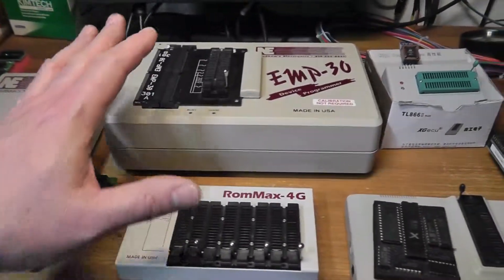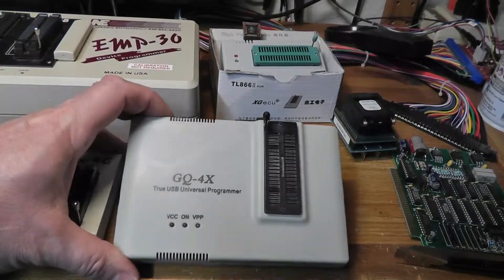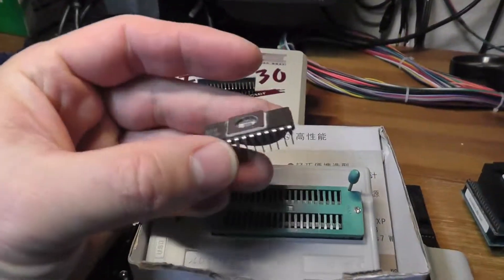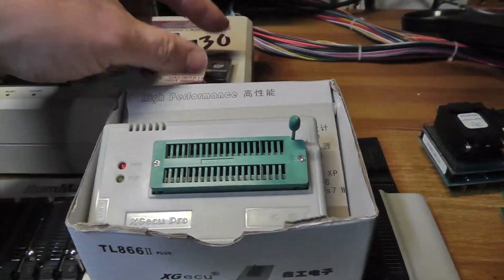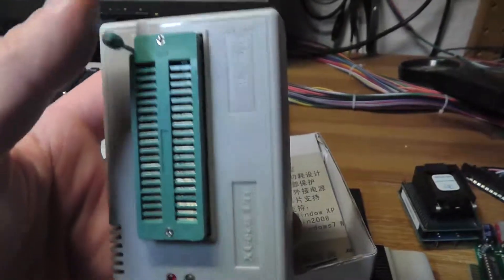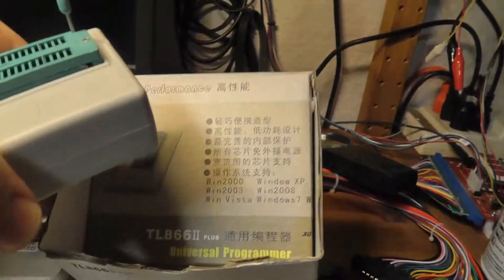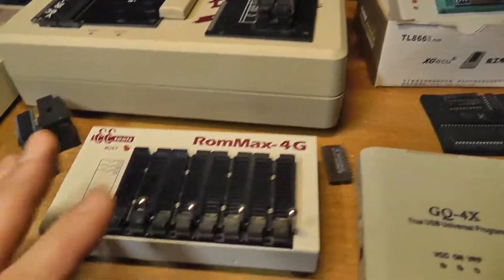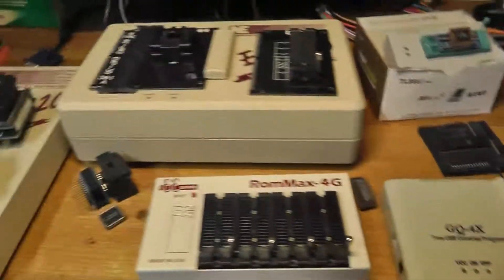Programmers Wooo! - Part1 Overview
Quick overview of 5 different device programmers.  Will do some programming with each in later videos.

eetools Rommax 4g
Needham's emp-20
Needham's emp-30
MCUMall GQ-4x
XGecu TL866ii plus